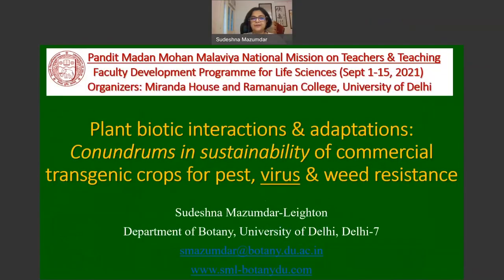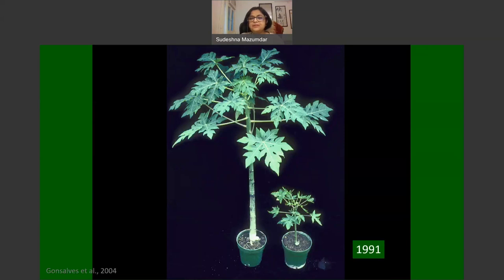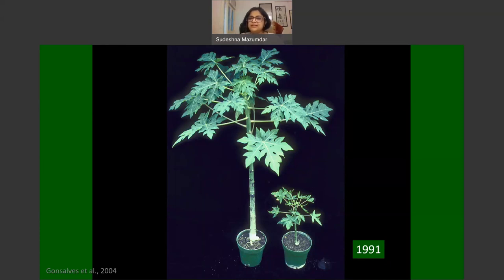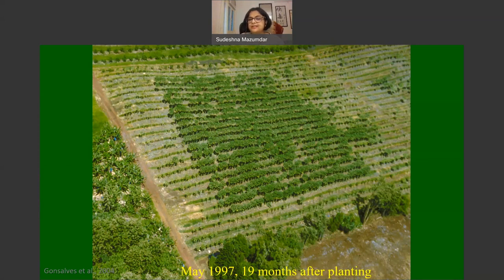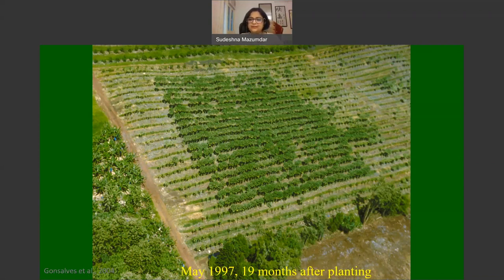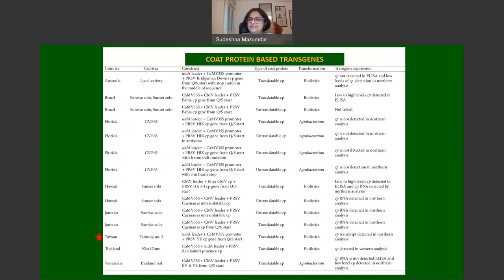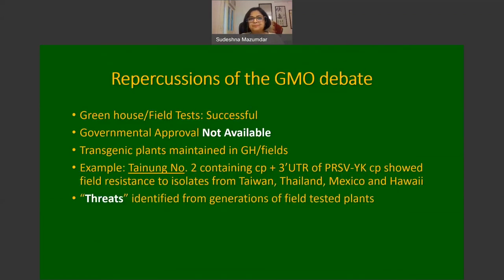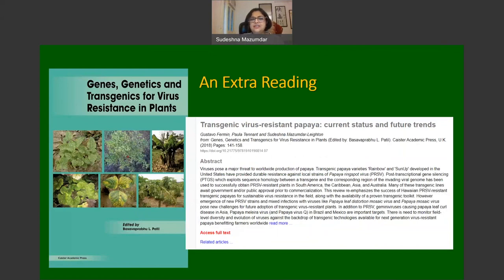Plant Biotic Interaction and Adaptations (Part 2)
Professor Sudeshna Mazumdar Leighton, Department of Botany, University of Delhi